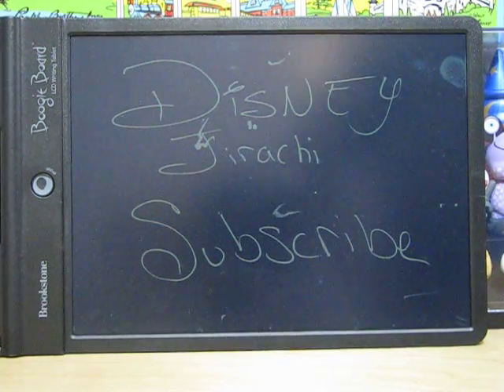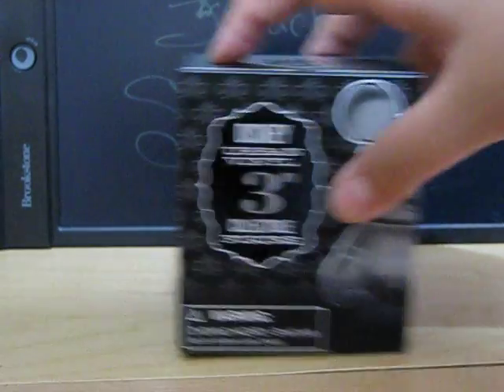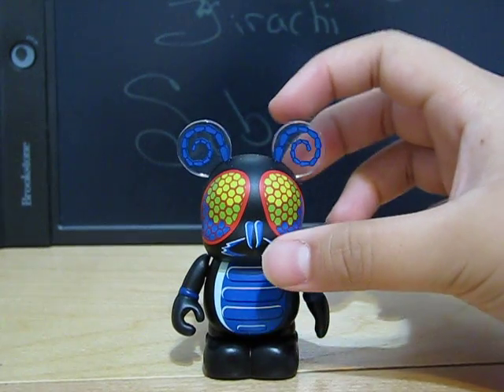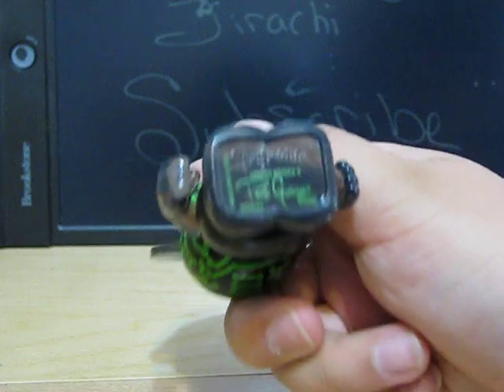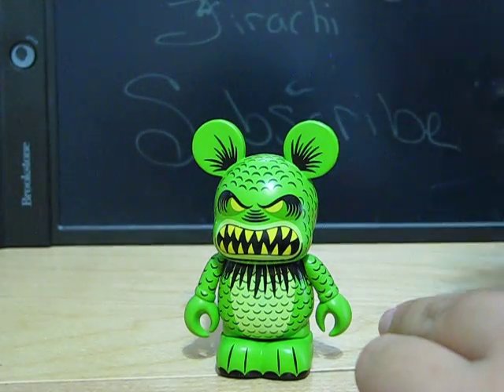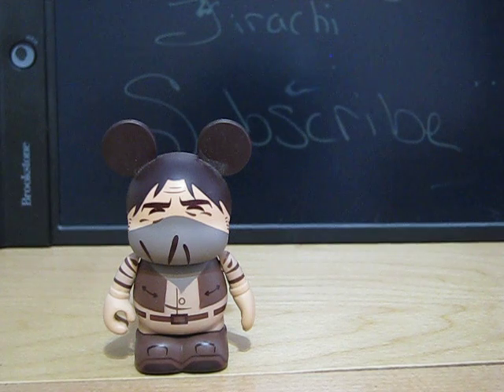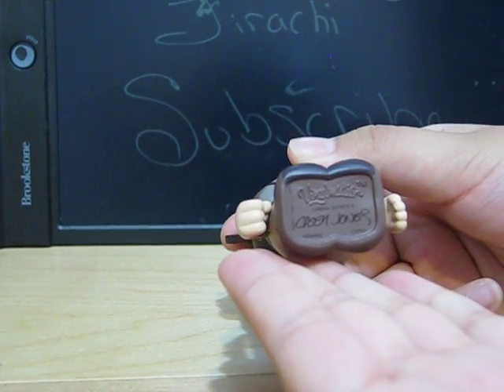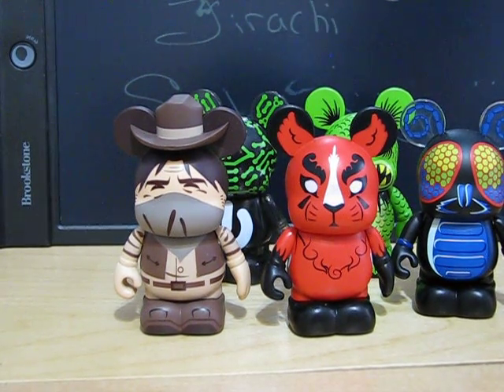Vinylmationn Urban 9 Update